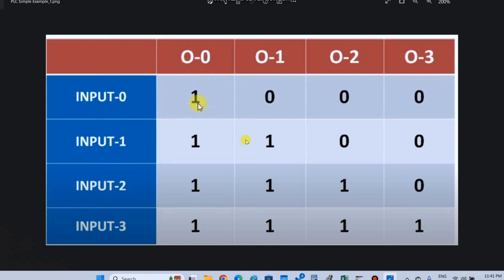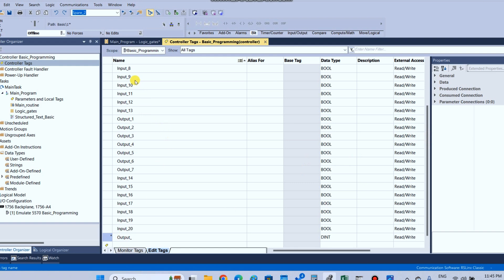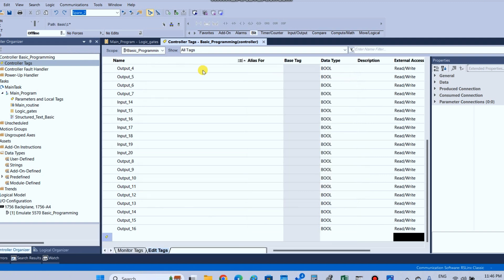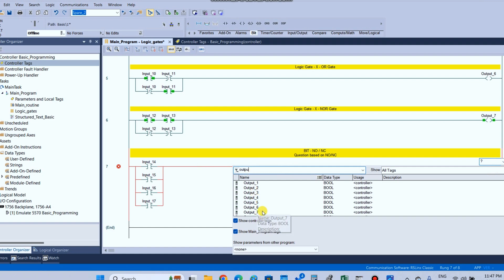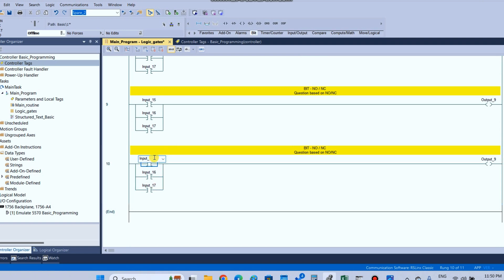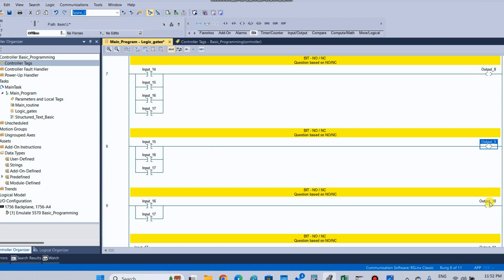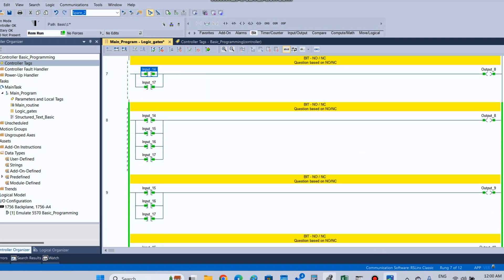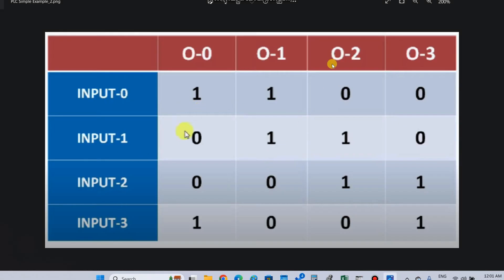Basic PLC programming || Studio 5000 | NO/NC Question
Hello all of my friends on this YouTube channel, I am uploading videos related to industrial automation.

In this video, i discuss some examples related to NO/NC

                             Siemens Automation
1. Siemens - TIA Portal - Basic To Adance Programing.
2.Siemens - TIA Portal - HMI desing.💻
3. Siemens - TIA portal - SCADA ( PC System )💻
4. Simense - WinCC
                                 Rockwell Automation
1.Studio 5000 Programing
2. Factory Talk View SE ( SCADA Software )
3. Factory Talk View ME ( HMI Software )
4. Rockwell Automation Tool
                               Tips & Tricks
1. Formulas - Related to the Programing
2. Formulas - Related to the SCADA design.
                             Interview Question & Answer - Industrial Automation
1. Related to Programming.
2. Releted to SCADA.
3. Releted to HMI
     Interview Question & Answer - Electrical
1. Basic Electrical
2. Panel Testing.
3. Steps Panel testing.
4. Electrical Components
5 . Electrical Asosirisers
                            Interview Question & Answer  - Instrumentation
1. Industrial Instruments
2. Transmitters
3. Switches
4. Pumps.
5. Valves

your Query
PLC programming Studio 5000
Allen Bradley PLC Software Programming
PLC training Basic
Basic PLC videos
PLC Basic tutorial.
PLC Questions
PLC basic example